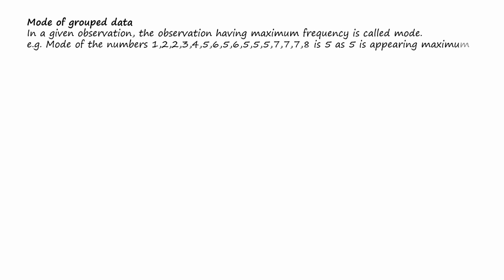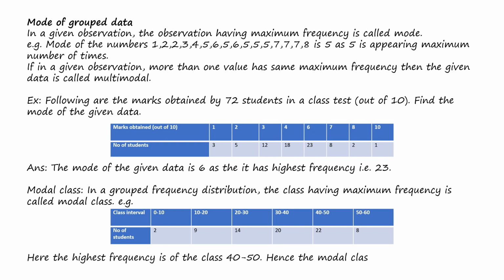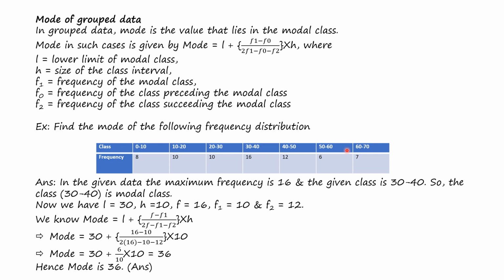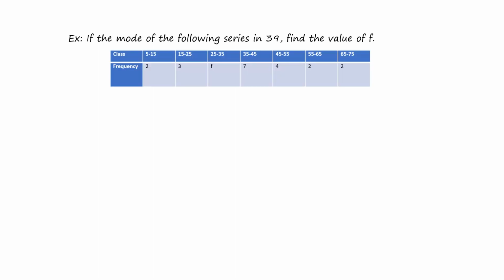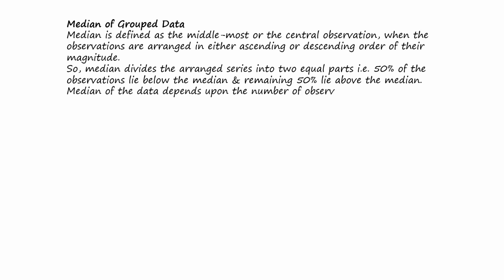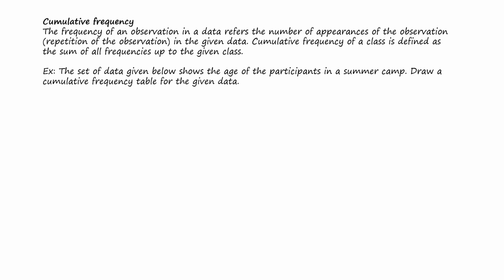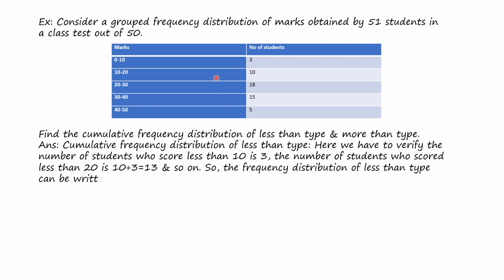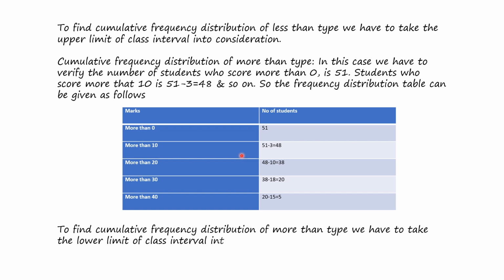Mode & Median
In this class we will discuss about Mode & Median. In a given observation, the observation having maximum frequency is called mode. Median is defined as the middle-most or the central observation, when the observations are arranged in either ascending or descending order of their magnitude. We will discuss both Mode & Median with detail examples. we will also discuss cumulative frequency in this class.

Friends we will discuss more about Median in the coming class.